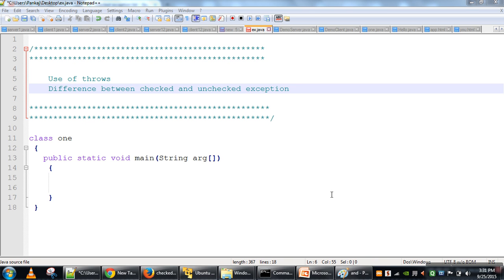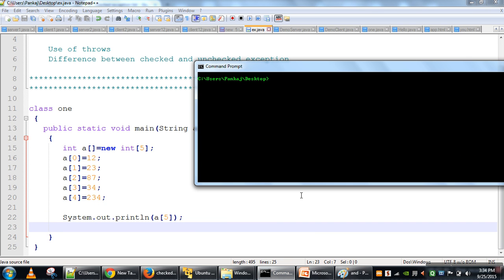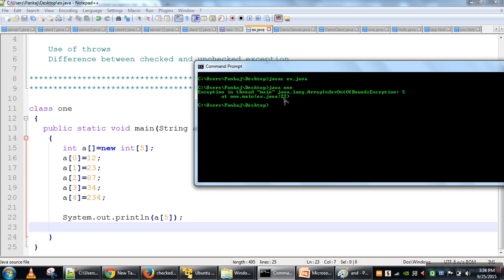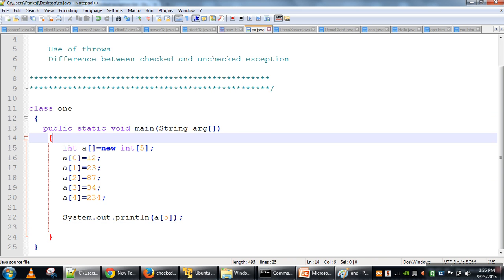What is difference between checked and unchecked exception using Example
Exceptions are run time errors.
Checked exception checked at compile time.
Unchecked exception are not checked at compile time.